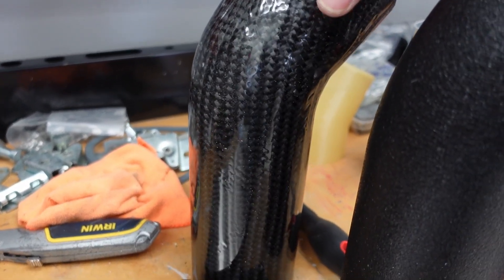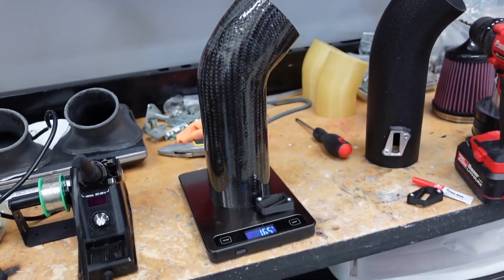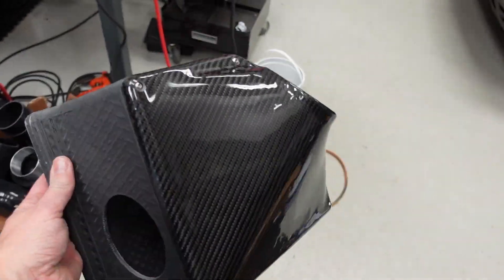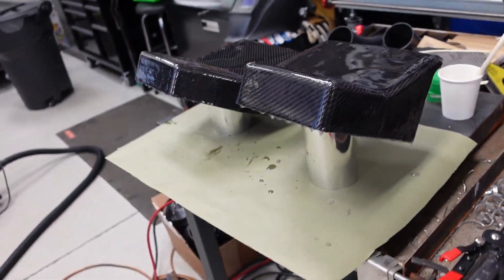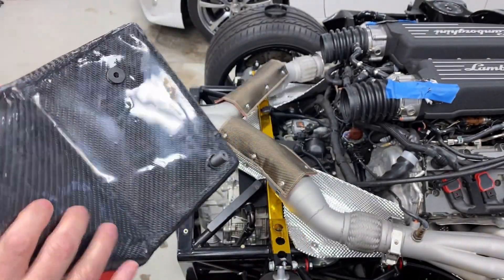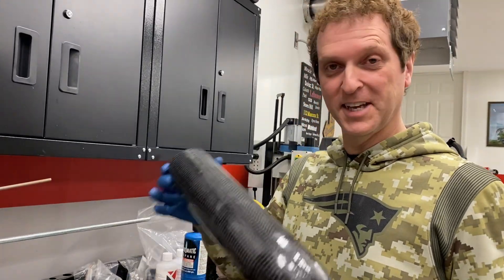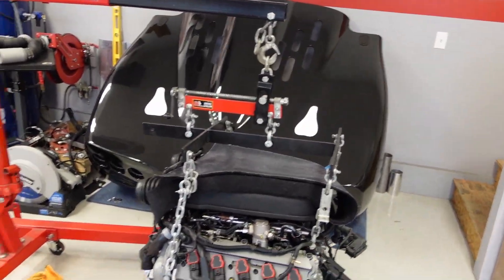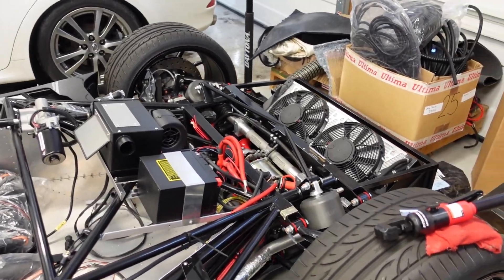My 100% Carbon Fiber V10 Intake Systems is Complete!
On this episode, I finish up the carbon fiber intake system by building my own 3.5-inch carbon intake runners.  Like in episode-31, I 3D printed some 3.5-inch PVA tubes to use as a plug, then laid up some carbon fiber biaxial sleeve.  They came out great and wait until you see the complete system fitted to the car.  Enjoy!